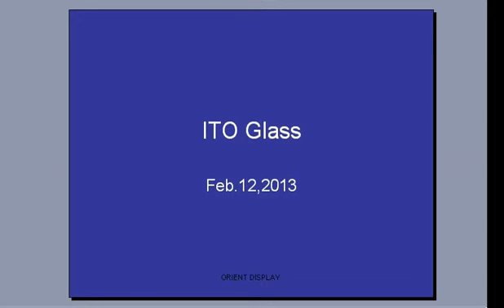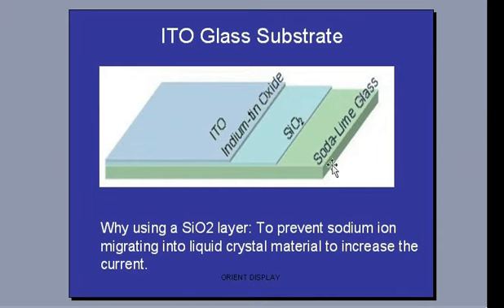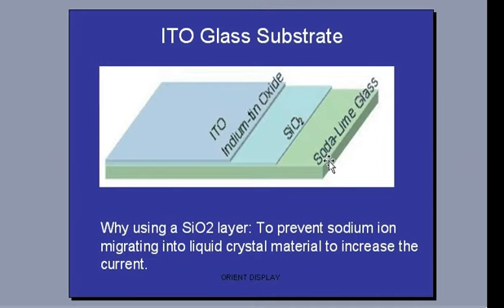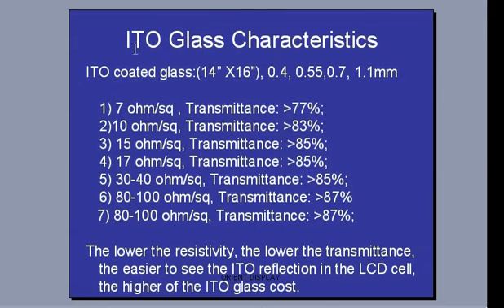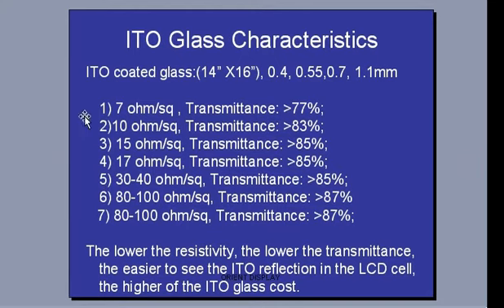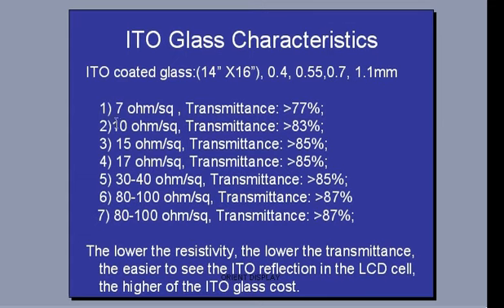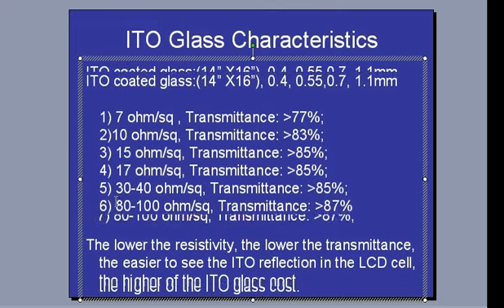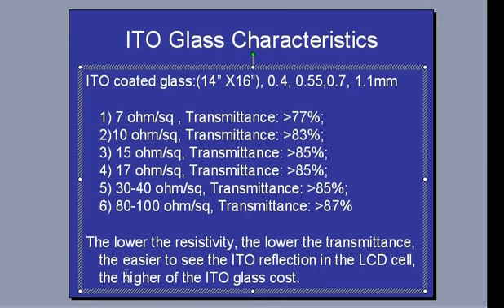ITO Glass Introduction